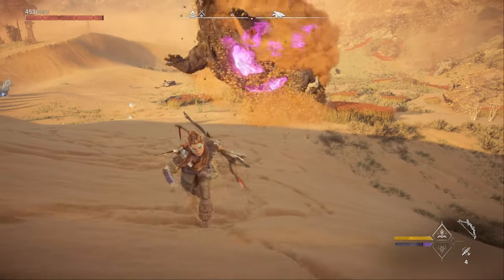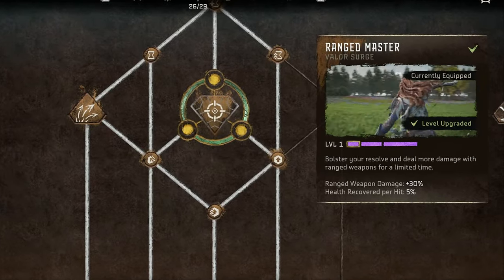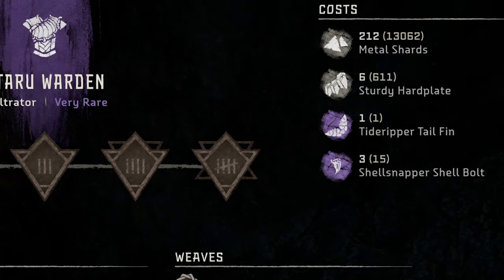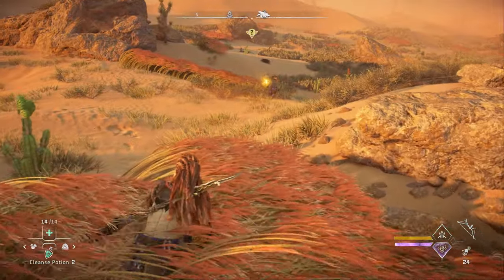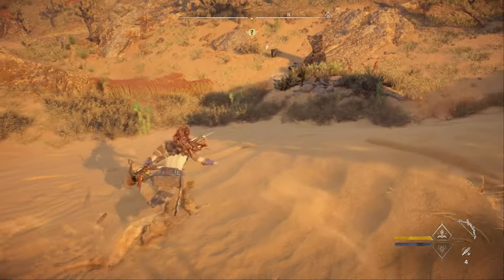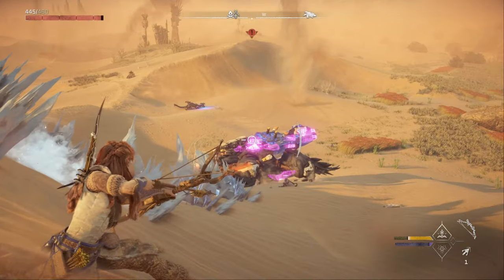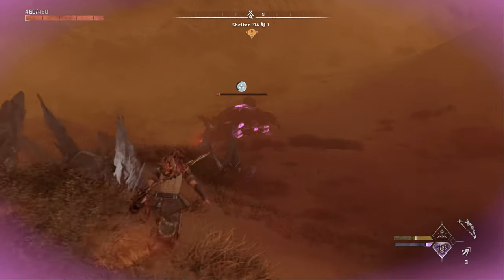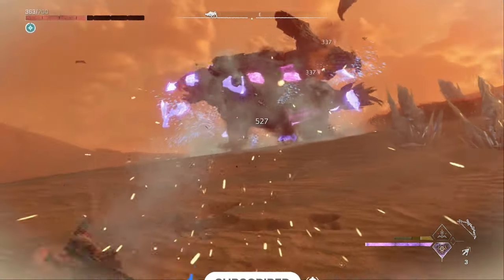SHELLSNAPPER Master Machine Hunting Guide | Horizon Forbidden West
Welcome to my Horizon Forbidden West Master Machine Hunting series in 2022! In this episode we'll learn the best way to kill Shellsnappers. In this series, we're going to cover the most effective tactics for taking down all the toughest machines in the Forbidden West. If you want to learn how to take down every machine and become a master machine hunter, this is the series for you!

⏱️Video Chapters⏱️
0:00 - Intro
0:41 - Shellsnapper Overview
1:50 - Strategy
5:42 - Weapons, Outfit, & Settings
6:24 - Take Out Burrower(s)
7:02 - Live Combat
13:19 - Summary
14:17 - Advanced Tips
15:04 - Wrapping Up